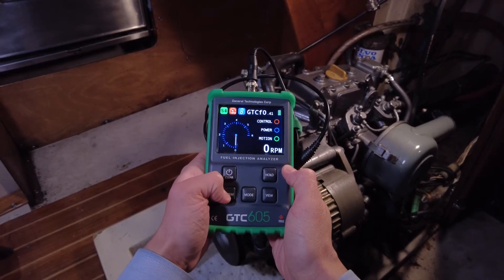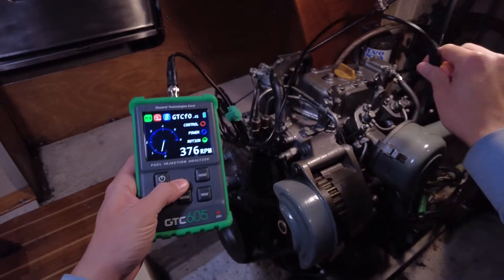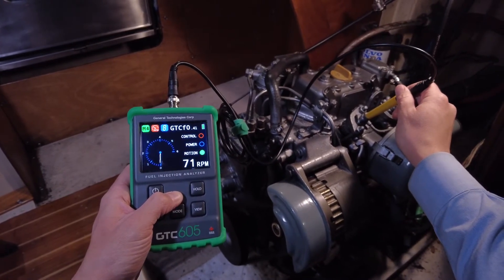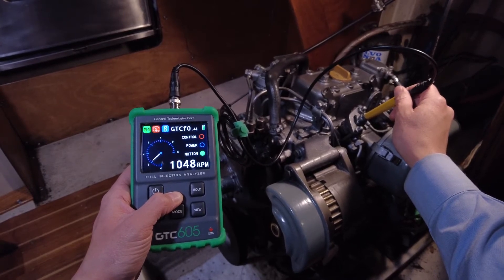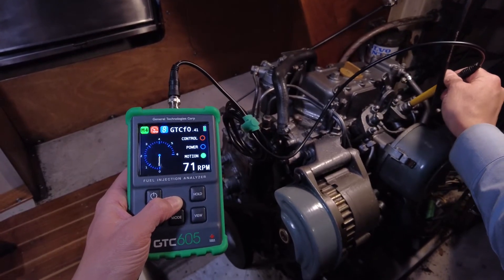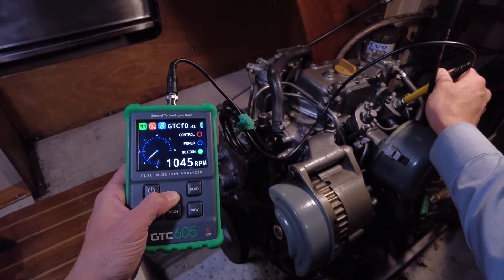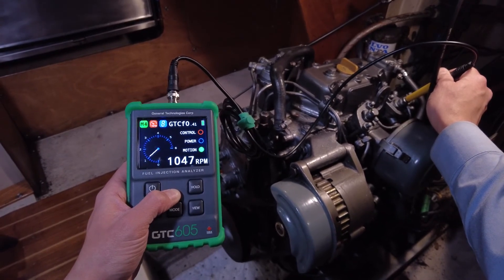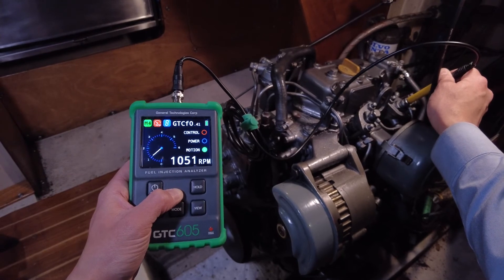How to Quickly Check Mechanical Diesel Idle Speed with the GTC605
This video shows how you can use the GTC605 to quickly check idle RPM on a small indirect injection diesel.